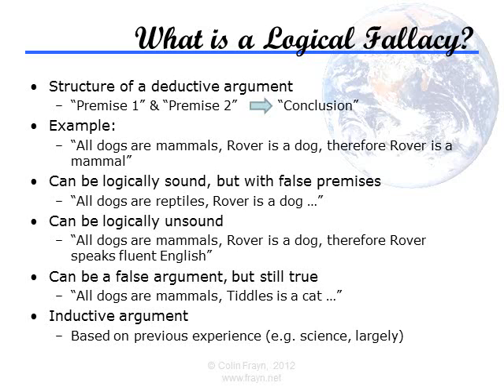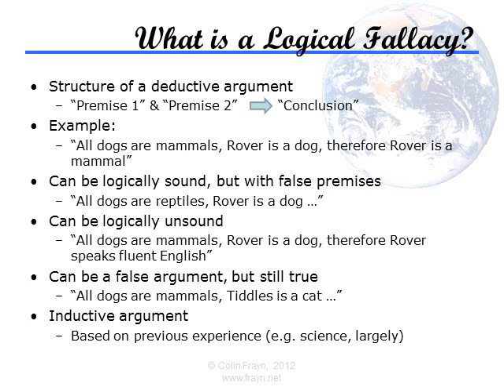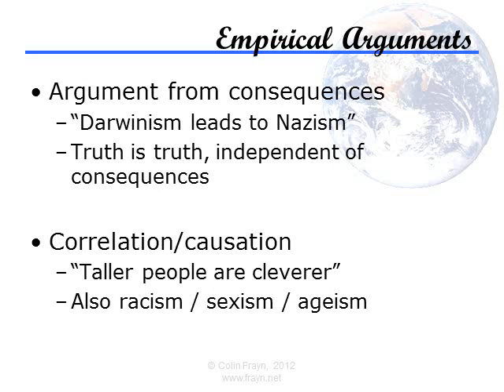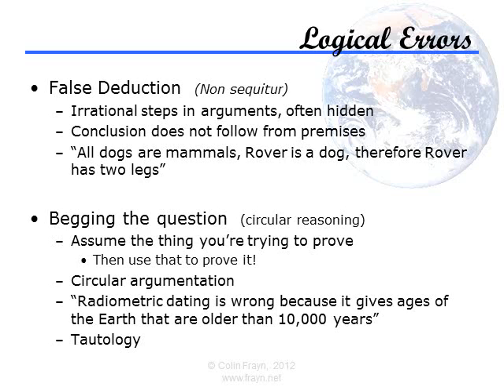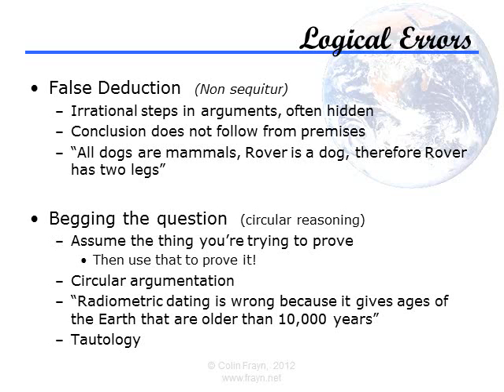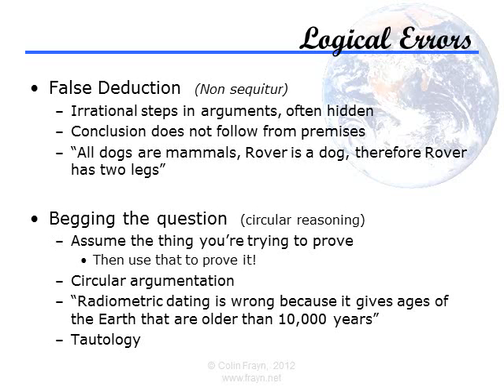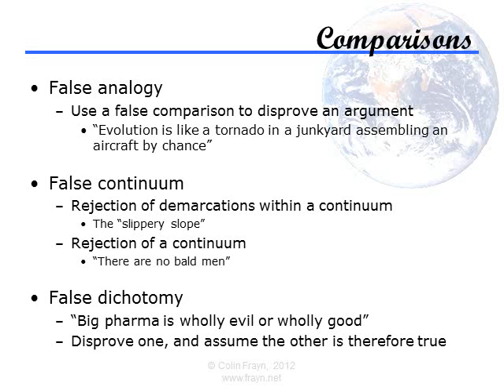Understanding Science - Lecture 8: Logical Fallacies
This is the 8th in my lecture series on Understanding Science. In this lecture, I cover the subject of Logical Fallacies. A logical fallacy is a bit of incorrect reasoning, where an argument is made that isn't logically valid. It's important to recognise and understand these, so that you will be able to tell apart science from pseudoscience.